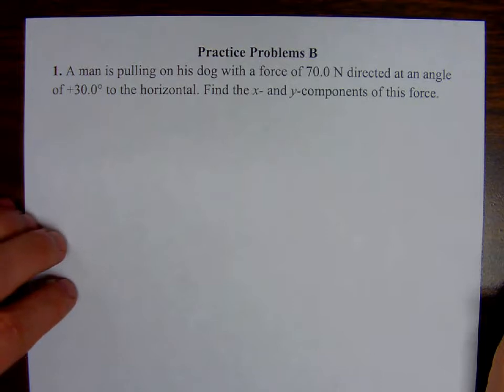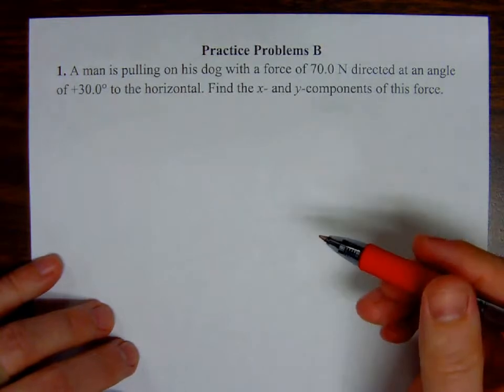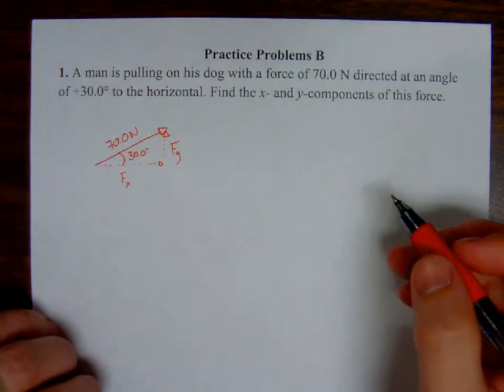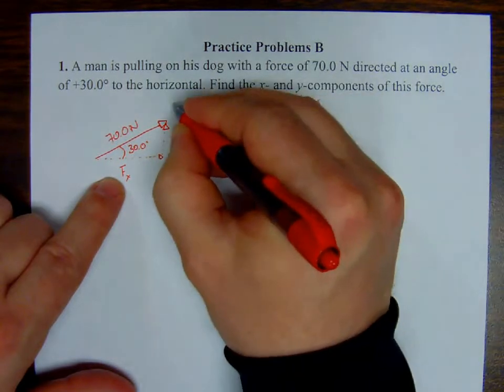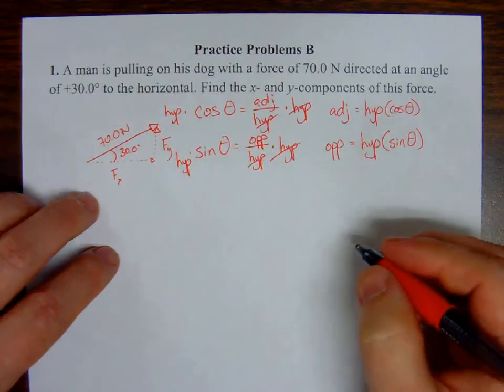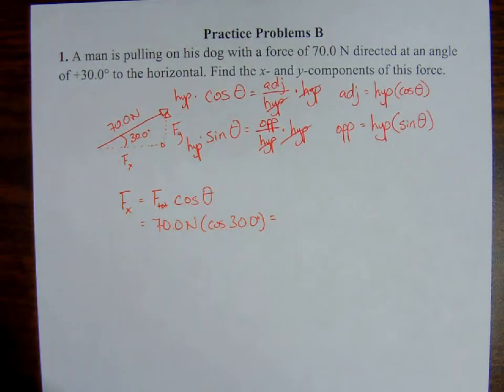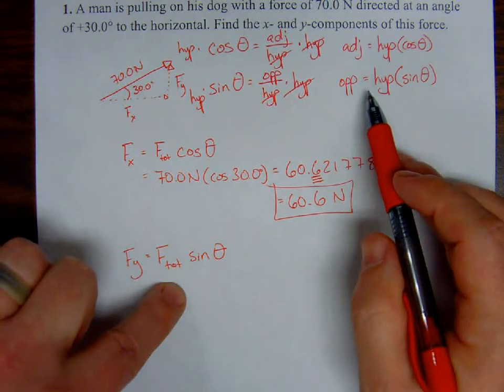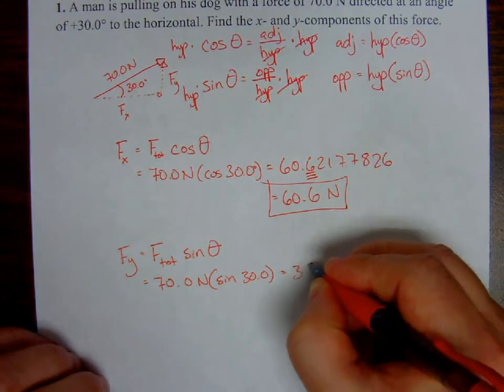Phys Ch 04 Practice Problem B #1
1. A man is pulling on his dog with a force of 70.0 N directed at an angle of +30.0° to the horizontal. Find the x- and y-components of this force.